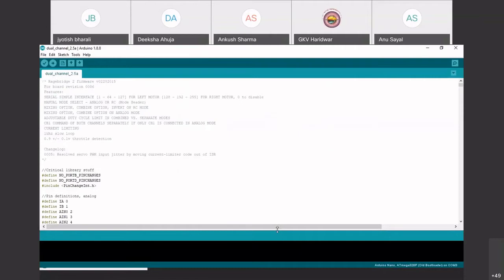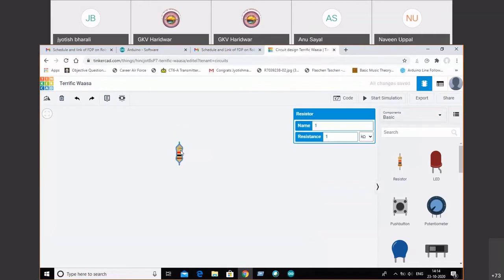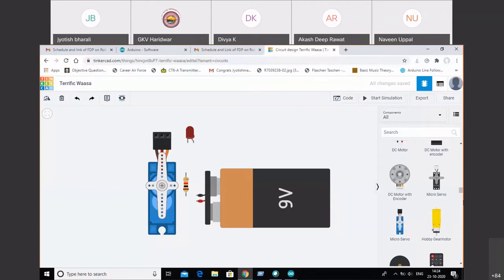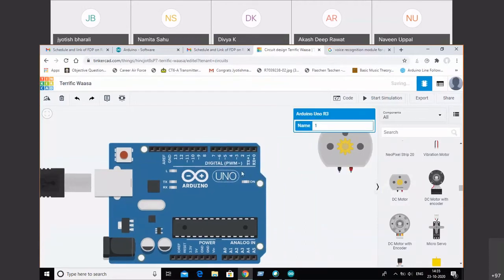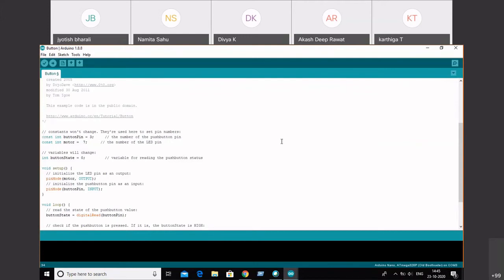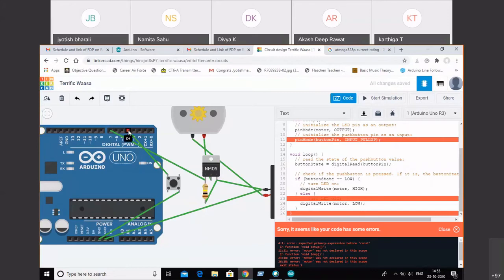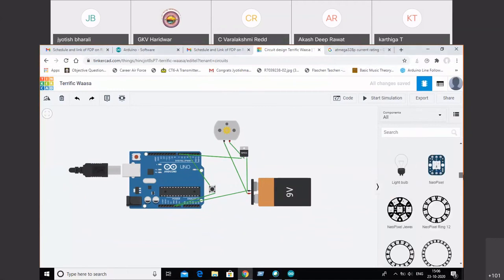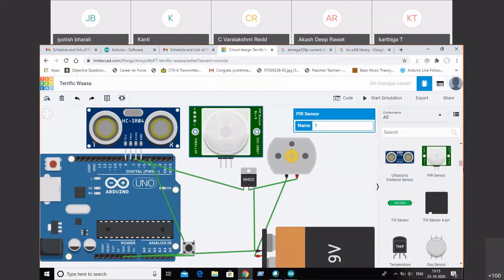ARDUINO A REVOLUTION IN ROBOTICS PART 2 By Mr. Jyotishman Bharali Aimoni Rrobotics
05 Days FDP on "ROBOTICS" from 19-23 October 2020 Organized by Electrical Engineering Department, Faculty of Engineering & Technology, Gurukula Kangri University Haridwar.